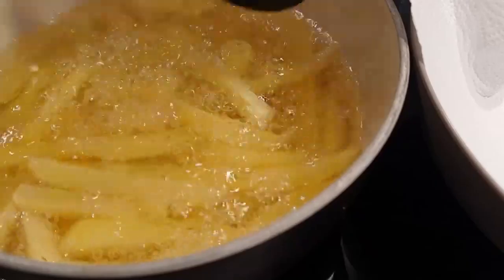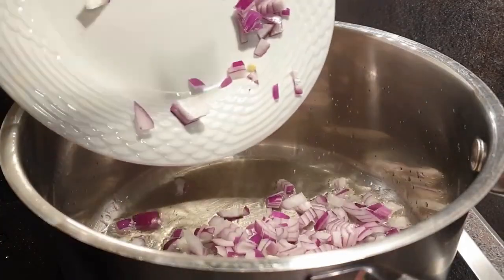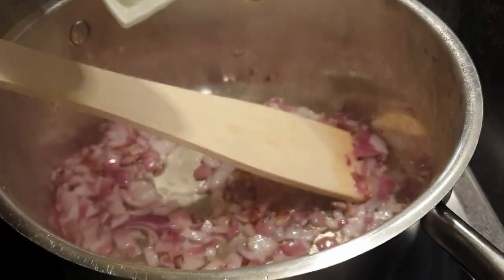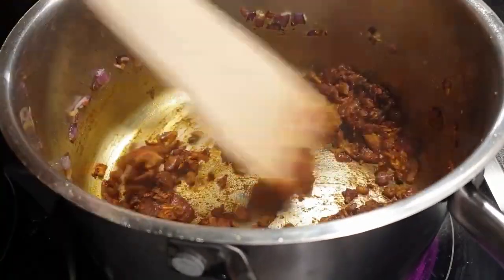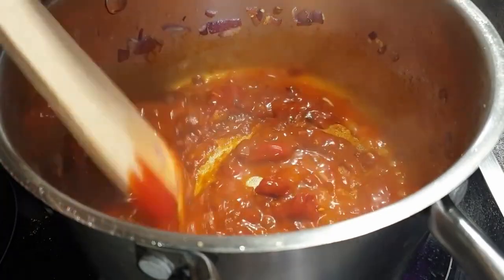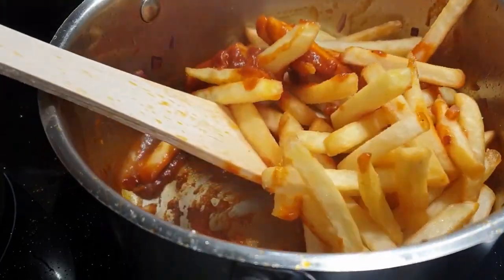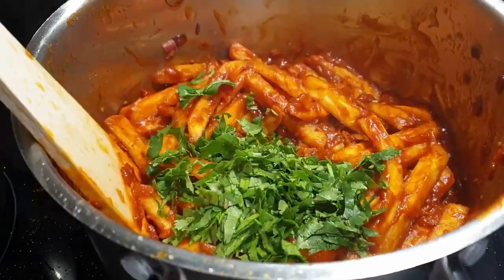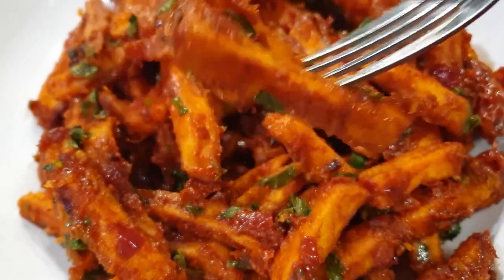How To Make The Perfect Restaurant Style Chips Masala - Home-Made Masala Fries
Masala Fries

Spice up your life with these mouthwatering Masala Fries, bursting with bold flavors and a hint of heat. Perfect for sharing, these crispy delights will have everyone reaching for seconds!

Ingredients

15 oz frozen fry(400 g), thawed

3 tablespoons olive oil, for frying

1 tablespoon butter, for frying

1 tablespoon ginger garlic paste

½ onion, diced

1 teaspoon chili powder

1 teaspoon ground cumin

1 teaspoon coriander powder

½ teaspoon salt

½ tablespoon lemon, juiced

½ cup tomato(100 g), chopped

natural yogurt, to garnish

fresh coriander, to garnish

The Secret to Perfect French Fries

Before I went to culinary school, I thought the procedure for making French fries went something like this: soak potatoes in water, pat dry, throw into sizzling hot oil, drain, eat. (And if all else fails, make a run for McDonald's.) I had the basic idea, but then I started classes at the French Culinary Institute. If culinary training has taught me anything, it's that a little technique can elevate the most basic food from ordinary to extraordinary.

In addition to taste, what separates a so-so French fry from a superb one is its texture. A properly made fry must hit the oil twice--once at a lower temperature, and then again at 350 degrees Fahrenheit--to get the perfect creamy interior and crunchy exterior. Before all that, though, the secret is to briefly poach them in boiling water (or "blanch" them) before they go into the hot oil. This ensures that the fries are cooked all the way through before getting crisped up in the fryer.

After the jump, find my culinary school method for fail-proof, perfect French fries.**

**Please note this recipe has not been tested in the Bon Appetit Test Kitchen**

Cut 2 large Russet potatoes into uniform pieces so the fries cook evenly, about a 1/4 inch thick and 2 1/2 to 4 inches long. Note: Peeling is optional. If you do not peel the potatoes, scrub them well before cutting.

Add potatoes to a small but deep saucepan filled with cold water and bring to a boil. Once boiling, let potatoes cook for about 5 minutes and then remove. Air dry on paper towels; about 10 minutes. (Make sure the potatoes are dry before frying; you can dab them off with the paper towel if necessary.)

Once potatoes are thoroughly dry, fry them 300-320 degree vegetable oil in a deep fryer or a large pot (a Dutch oven would work). You'll need to use a deep-fry or candy thermometer to make sure the oil stays at the right temperature. Once the thermometer comes up to temp, turn the heat off. Fry potatoes in small batches, maybe 7-8 fries per batch, so that they cook evenly. At this point, the potatoes should not have any color. Remove and drain on paper towels. After the first batch is finished, turn the heat back on so that the oil to comes up to temperature.

Now for the second fry. Heat oil to 350 degrees F and fry potatoes until they are a light golden brown; 2-4 minutes. Note: Fries will continue to get a little darker out of the oil. Drain and then toss in a bowl with salt. Serve on a plate or eat them straight out of that bowl!